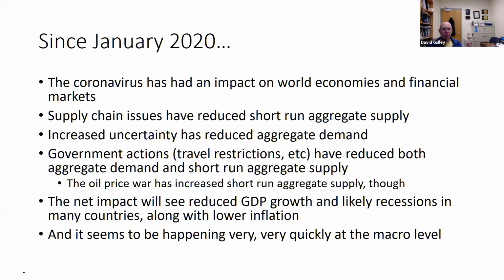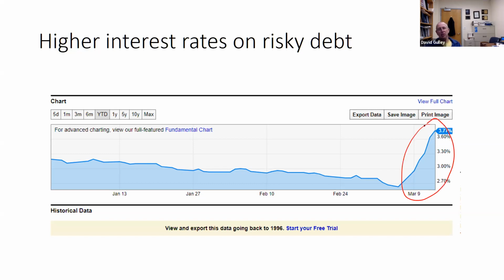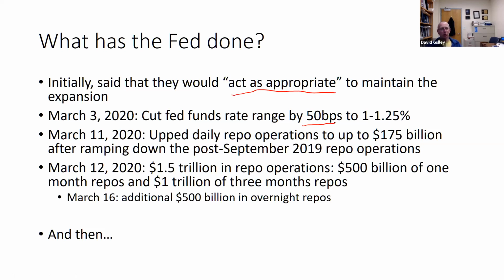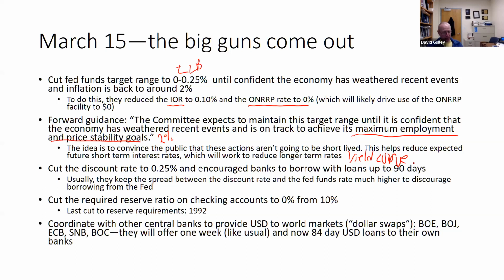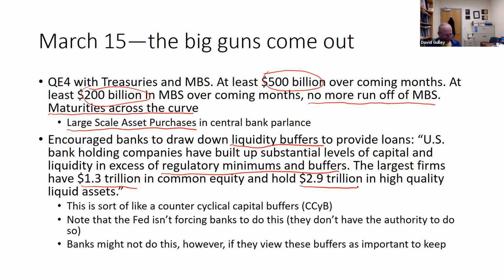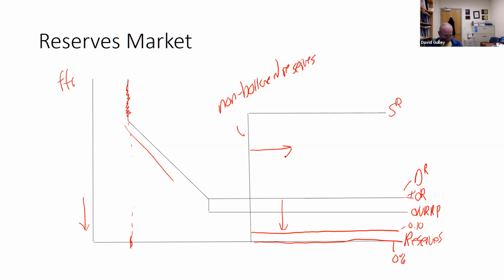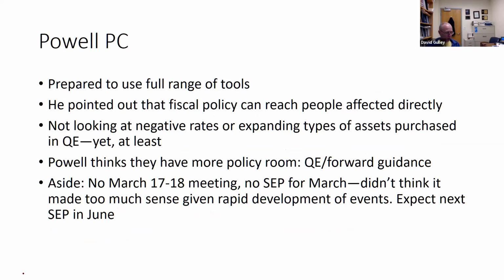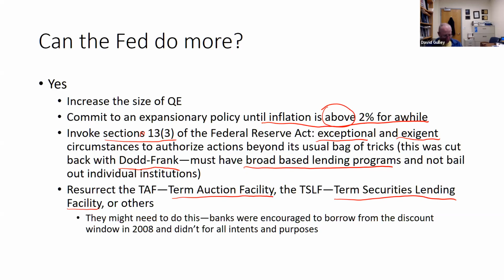Monetary Policy Update March 2020. Fed Actions Related to Coronavirus.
In the last week, the Fed has made many adjustments to monetary policy. This video discusses many of them. Not discussed (because they came just after the video was made) are two resurrected policy tools from the financial crisis of 2008, the Primary Dealer Credit Facility and the Commercial Paper Funding Facility.

Note one error: I said the real interest rates on riskless assets were falling. I should have said rising.